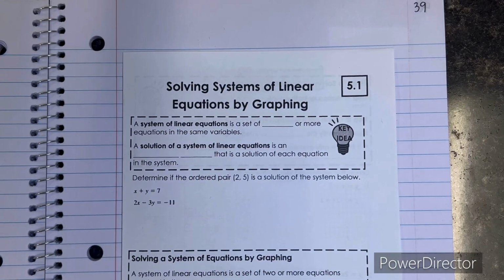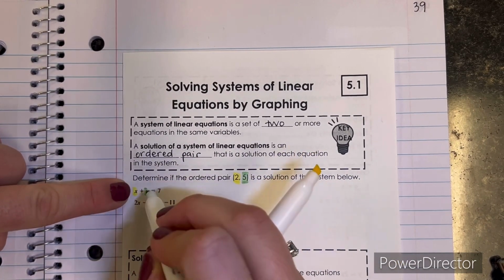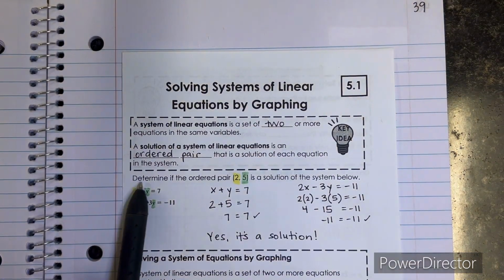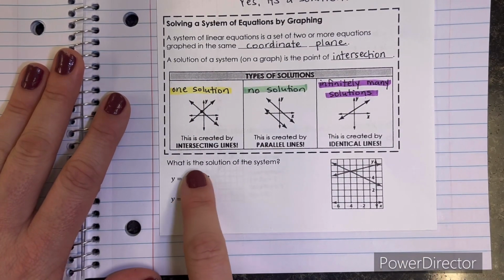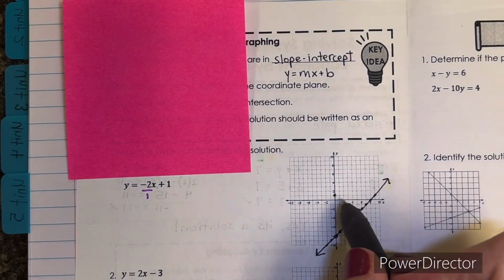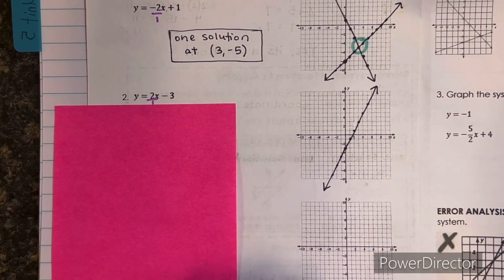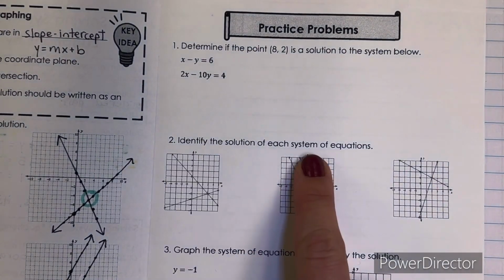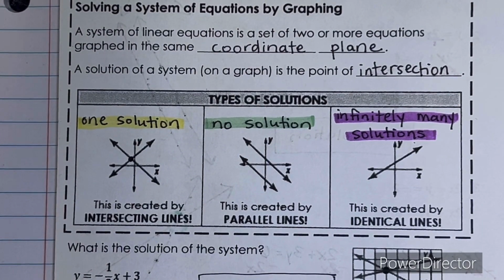5-1 Notes: Solving Systems of Equations - Graphing